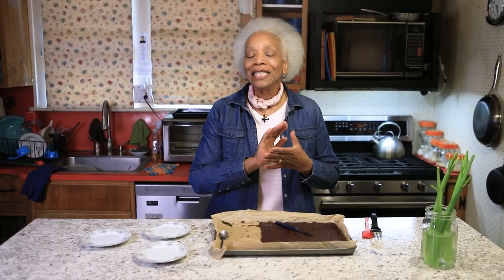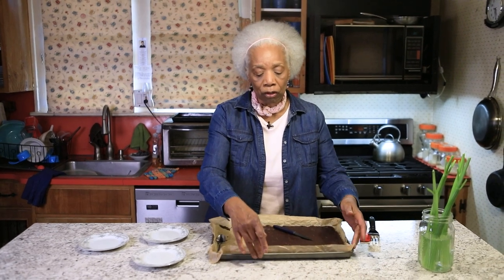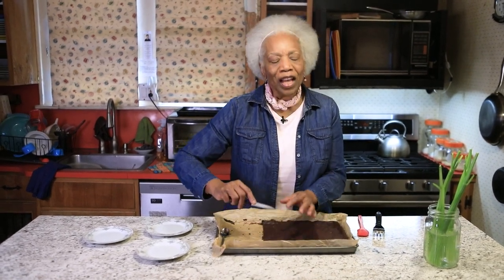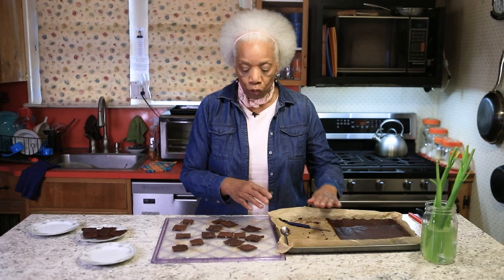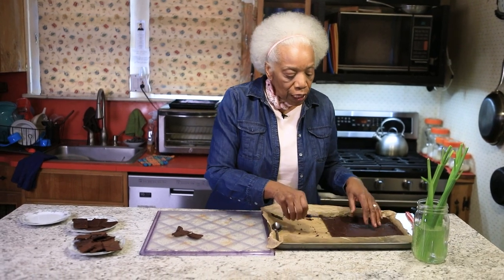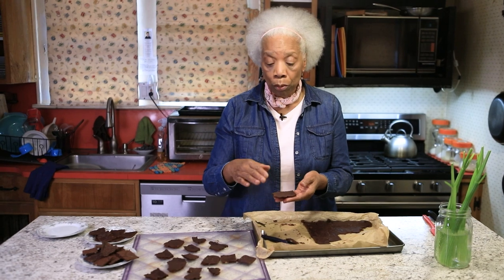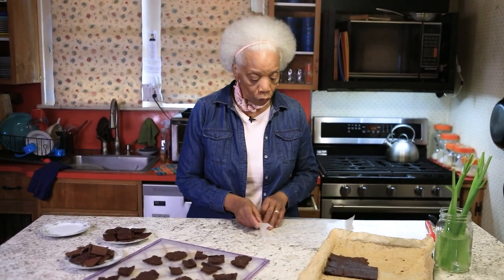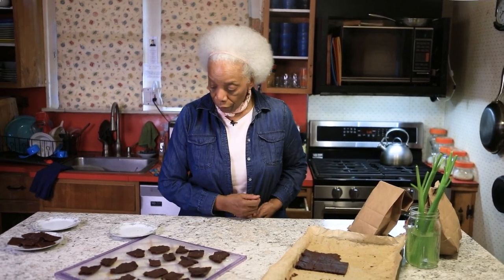VEGAN BROWNIE BRITTLE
INGREDIENTS for the Berta Jay's
Brownie Brittle -OR- Bites
PREHEAT OVEN TO 350°F
   Parchment paper line a cookie sheet/jellyroll pan.
INGREDIENTS
Into a bowl, MIX these
   WET Ingredients
1/3 cup maple syrup
½ cup unsweetened applesauce
1 teaspoons vanilla
1 egg replacements (1½ teaspoon  EneR-G + 2 tablespoons tepid water; mix together well)
¼ cup plant milk
SET ASIDE.

Into another bowl, MIX these
   DRY Ingredients
2/3 cups flour (I mixed together 1/3 cup of whole wheat +1/3 cup of spelt)
2/3 cup unsweetened cocoa powder (I mixed together 1/3 cup of cocoa powder + 1/3 cup carob powder)
1/3 cup grated nuts (I used mostly walnuts)
1/8 teaspoon salt
1/8 teaspoon baking soda
½ teaspoon baking powder

DIRECTIONS
A) Pour the LIQUID ingredients into the DRY Ingredients. Mix together but do not overbeat; just stir enough to blend the ingredients together.
B) Pour into a cookie sheet/jelly-roll pan and SPREAD out evenly.
C) Bake for 20 minutes in preheated 350°F oven.
D) Remove from oven and let rest for 20 minutes.
E) Cut into squares -OR- tear into free-form pieces.
F) For Brownie brittle: place the pieces on a sheet in your dehydrator for 35-40 minutes at 93-95°F. Then, remove from dehydrator and let rest for 20 minutes. As the pieces cool they will become crunchy. To maintain the crunch wrap the dehydrated pieces in waxed paper and store in a brown paper bag.
G) For Soft brownie pieces: store in a plastic bag or container.

Media links.

and by Storyblocks